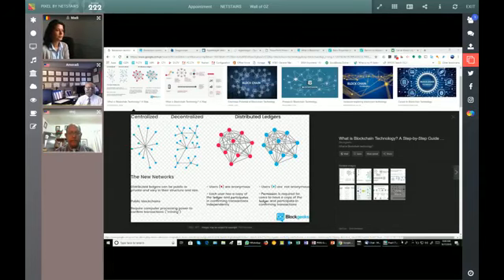How To Apply HTML5 WebRTC With Blockchain Strategies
For Internal Use